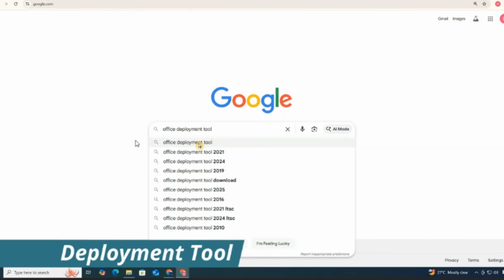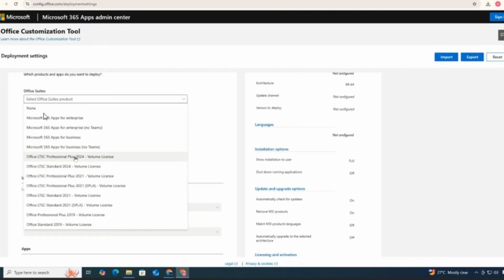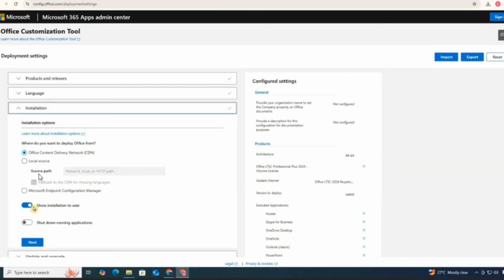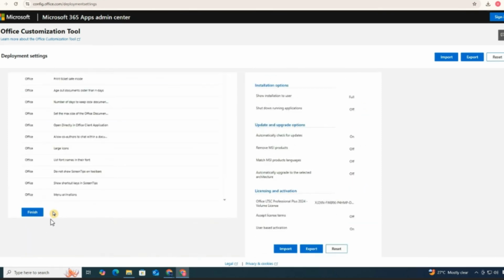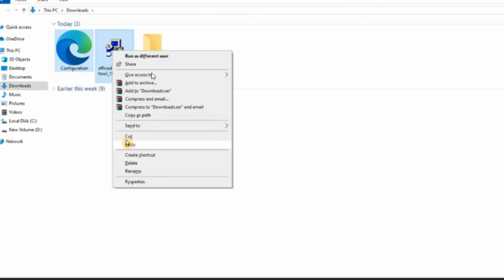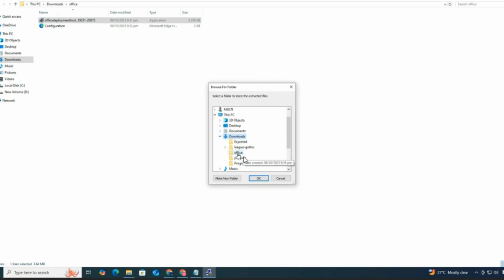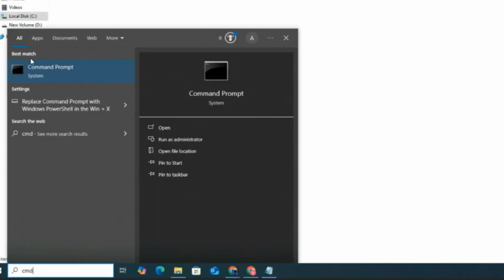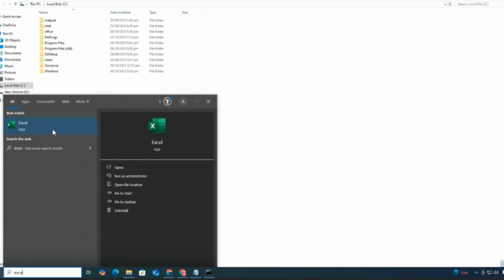How to Download MS Excel on PC & Laptop (2025) | Windows 11,10, & 7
Want to download and install MS Excel on your PC or laptop? In this step-by-step tutorial, you’ll learn how to download Microsoft Excel safely, the official installation methods, and how to activate it properly on Windows 11, 10, and 7.

In this video you’ll learn:
✔ How to download MS Excel from the official source
✔ Difference between Microsoft 365 and standalone Excel
✔ Step-by-step installation guide
✔ How to sign in and activate Excel

This guide is perfect if you need Excel for office work, school, data analysis, or business tasks. Follow along and install Excel safely using official methods provided by Microsoft.

💻 Compatible With:
Windows 11 / Windows 10 / Windows 7 | PC & Laptop